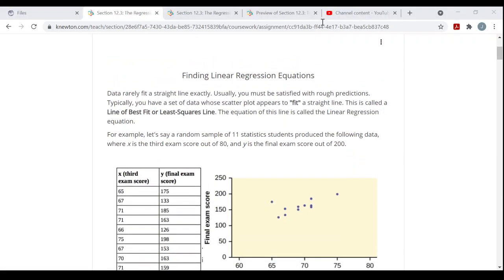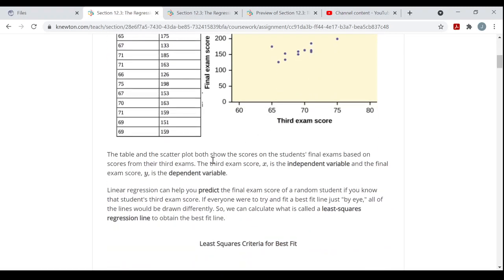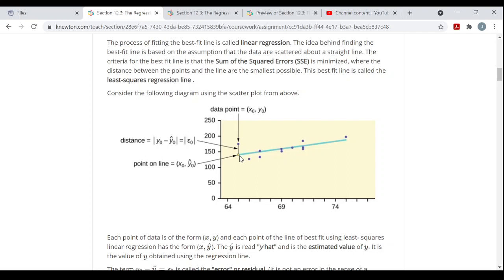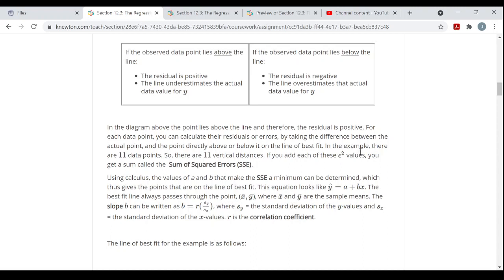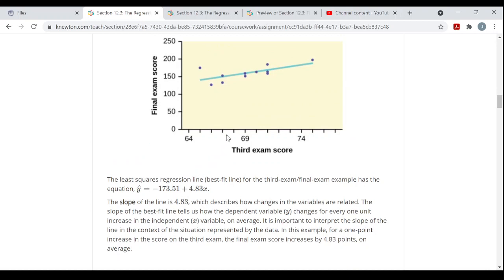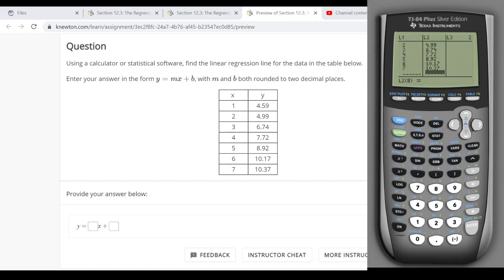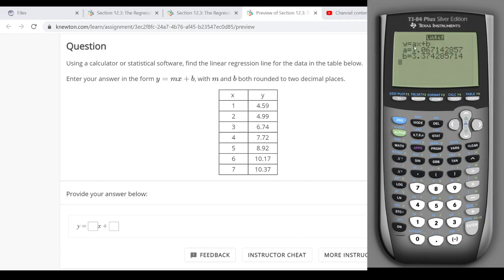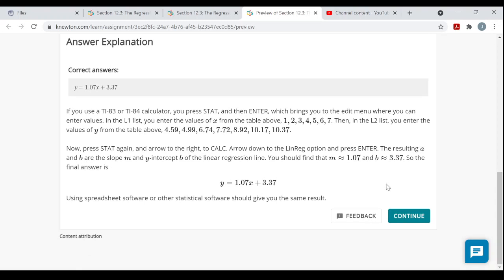Find the linear regression equation given a list of data points #1